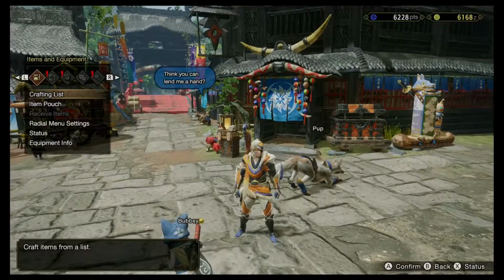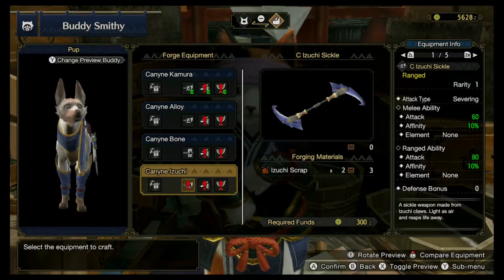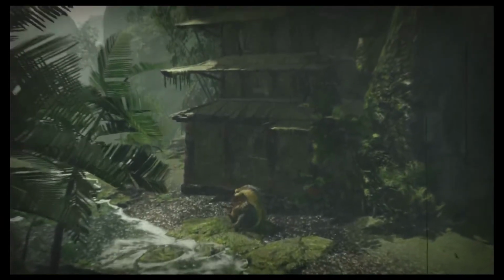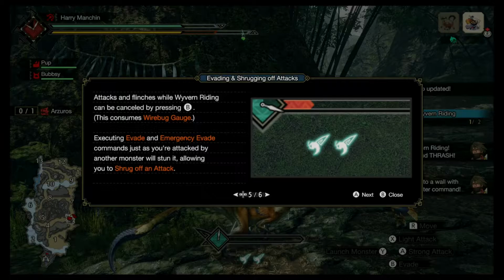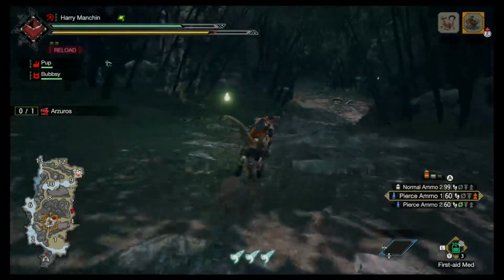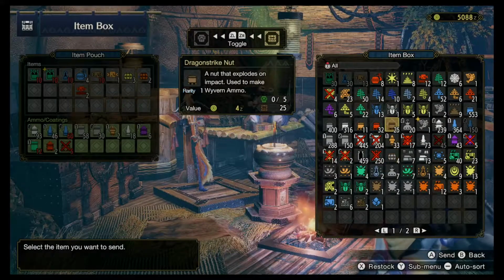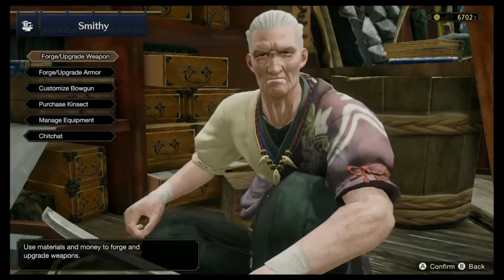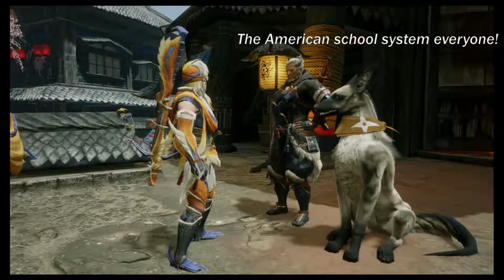Monster Hunter Rise - A Bear Sat on Me - Blind Playthrough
Azuros! What a fun and goofy buddy.

Welcome to my blind playthrough of MHR. My only other experience here is from Monster Hunter World on PC. sooooo yeah. Welcome and Join The Hunt!